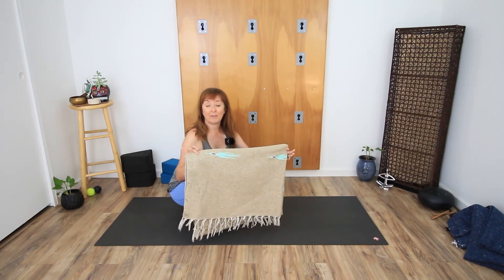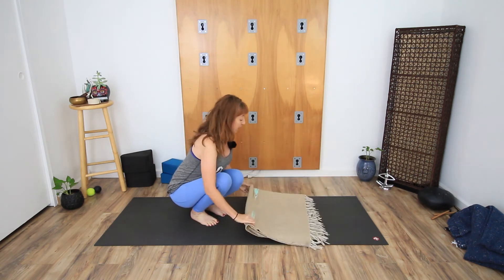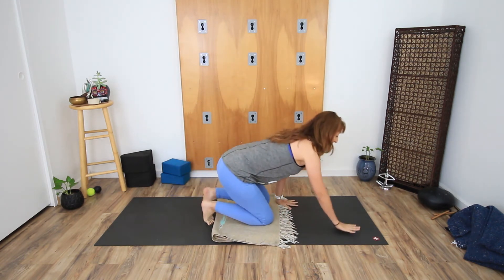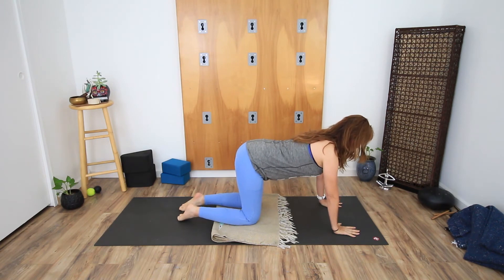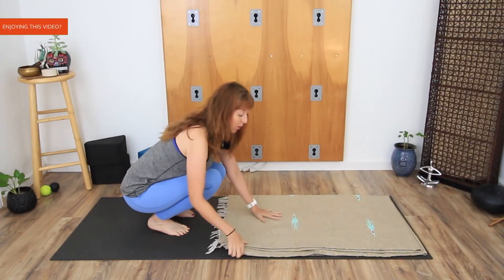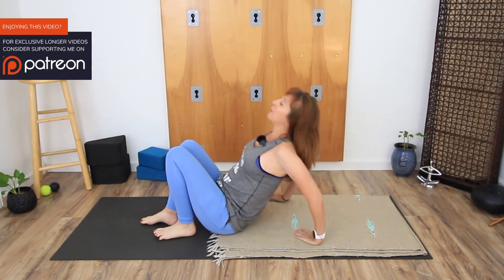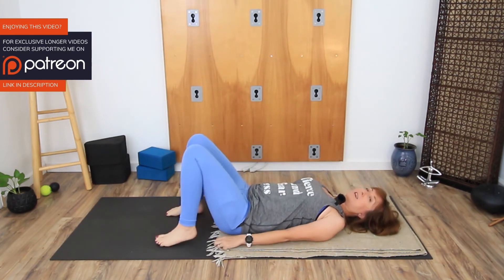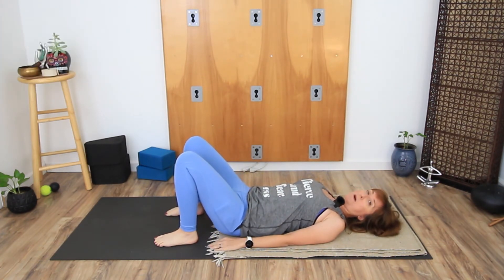How Thick Should a Yoga Mat Be? Tips for Beginners, Knee Problems, Balance Issues and More!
Struggling in balance poses? You might have the wrong mat! How thick should a yoga mat be? For Beginners, knee problems, balance issues and more! Everything you need to know about why you might have mat that isn't suitable for yoga! Too thick vs too Thin?

Do you want more content, classes and special perks?

for more content and details of live classes.

VIDEO EQUIPMENT:

Camera Mic
Podcast mic
Lavalier Mic
Voice over mic

YOGA PRODUCTS I USE:

8ft Yoga Strap
Singing Bowl